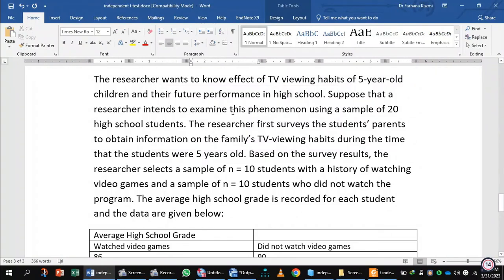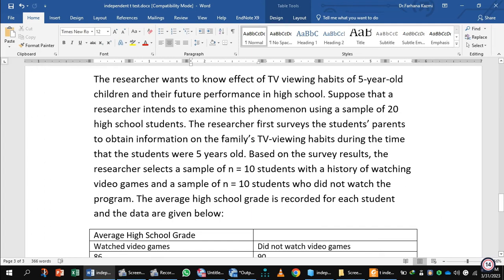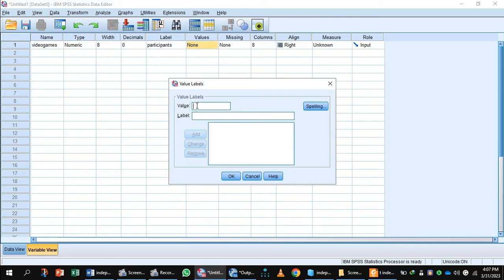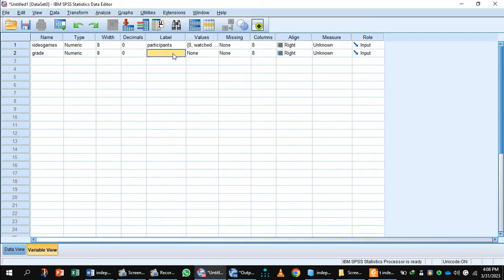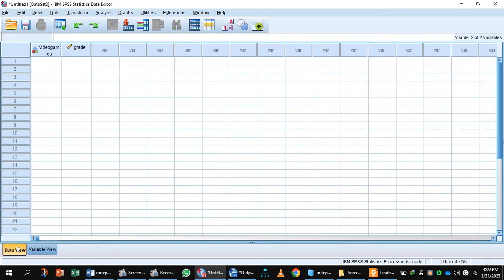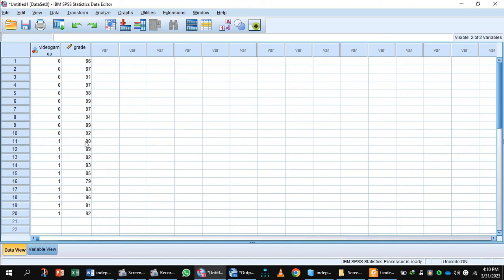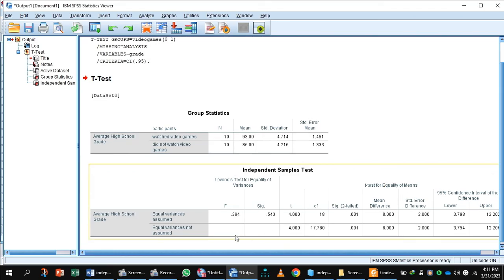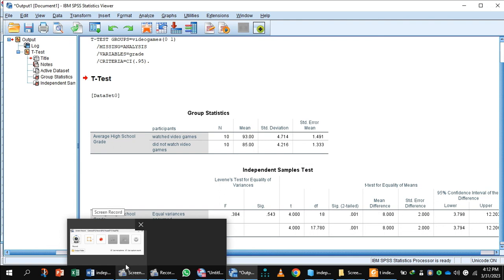Independent t test by using SPSS